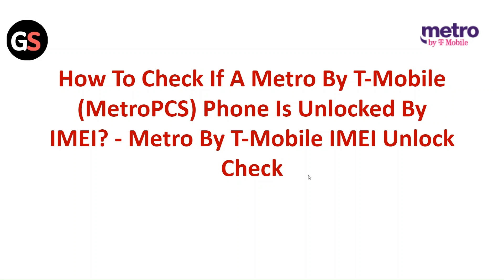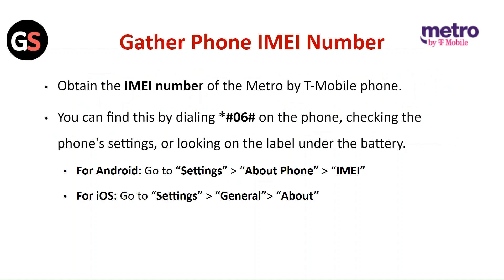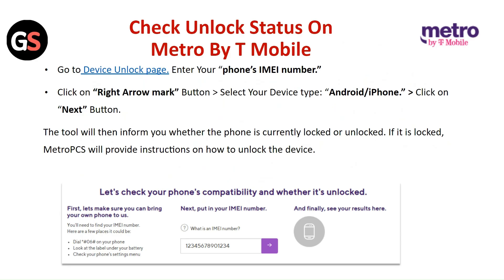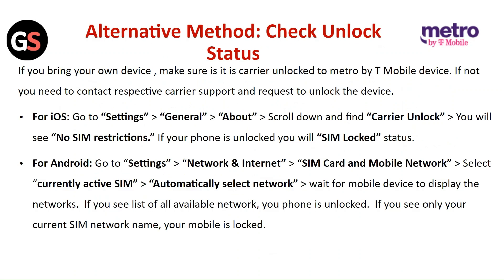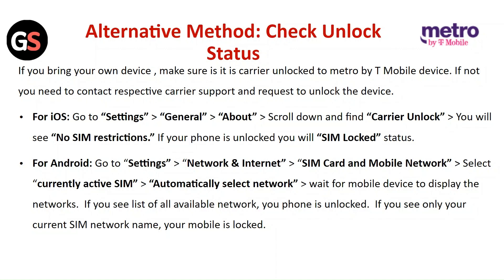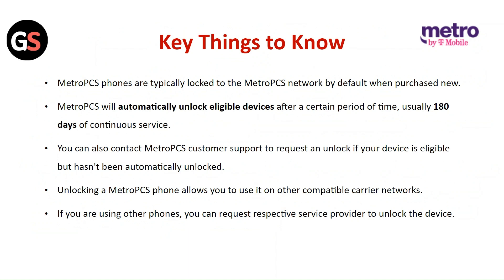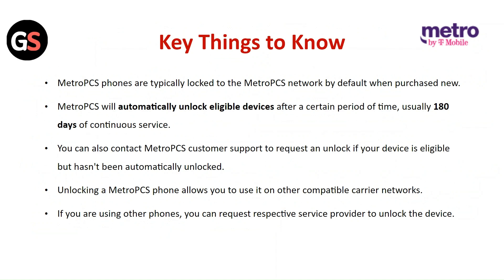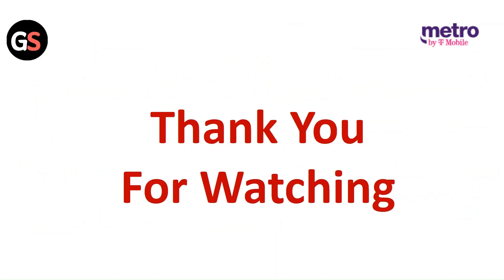Check If A Metro By T-Mobile (MetroPCS) Phone Is Unlocked By IMEI - Metro T-Mobile IMEI Unlock Check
In this video, we will guide you on how to check if a Metro By T-Mobile (MetroPCS) phone is unlocked using the IMEI number. We will walk you through the process of performing a Metro By T-Mobile IMEI unlock check.

00:11 Gather Phone IMEI Number
00:33 Check Unlock Status On Metro By T Mobile
00:58 Alternative Method: Check Unlock Status
01:43 Key Things To Know